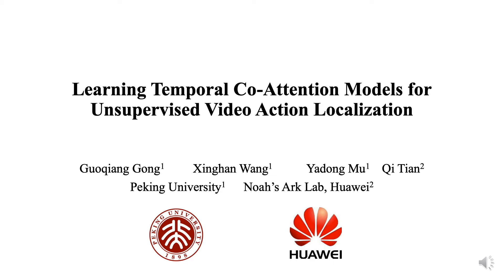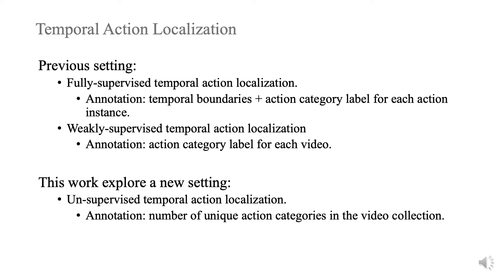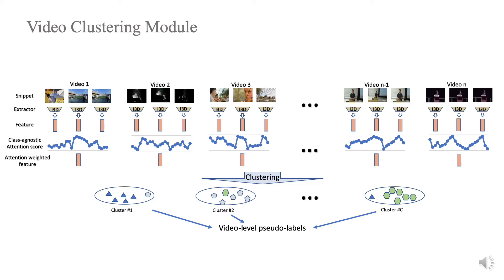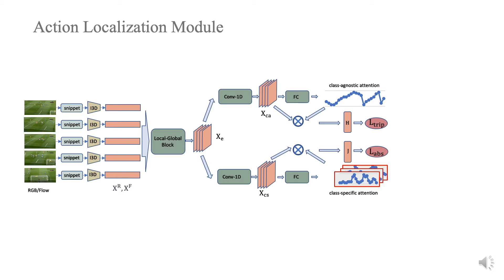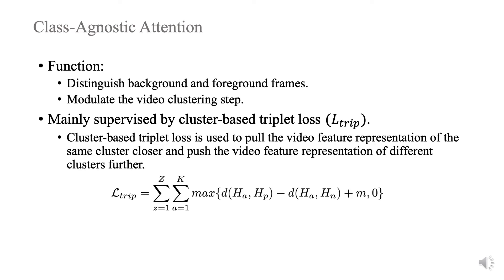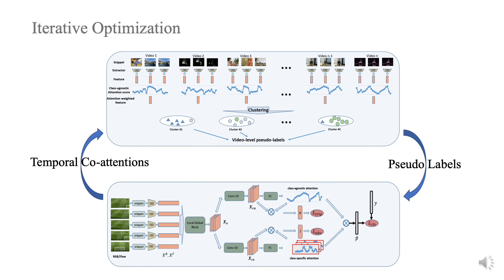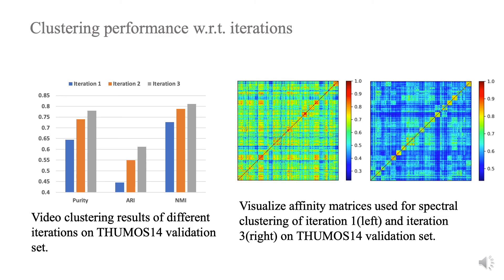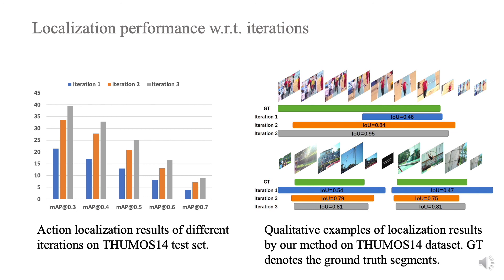Learning Temporal Co-Attention Models for Unsupervised Video Action Localization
Authors: Guoqiang Gong, Xinghan Wang, Yadong Mu, Qi Tian

Temporal action localization (TAL) in untrimmed videos recently receives tremendous research enthusiasm. To our best knowledge, this is the first attempt in the literature to explore this task under an unsupervised setting, hereafter referred to as action co-localization (ACL), where only the total count of unique actions that appear in the video set is known. To solve ACL, we propose a two-step ``clustering + localization" iterative procedure. The clustering step provides noisy pseudo-labels for the localization step, and the localization step provides temporal co-attention models that in turn improve the clustering performance. Using such two-step procedure, weakly-supervised TAL can be regarded as a direct extension of our ACL model. Technically, our contributions are two-folds: 1) temporal co-attention models, either class-specific or class-agnostic, learned from video-level labels or pseudo-labels in an iterative reinforced fashion. 2) new losses specially designed for ACL, including action-background separation loss and cluster-based triplet loss. Comprehensive evaluations are conducted on 20-action THUMOS14 and 100-action ActivityNet-1.2. On both benchmarks, the proposed model for ACL exhibits strong performances, even surprisingly comparable with state-of-the-art weakly-supervised methods. For example, previous best weakly-supervised model achieves 26.8% under mAP@0.5 on THUMOS14, our new records are 30.1% (weakly-supervised) and 25.0% (unsupervised).